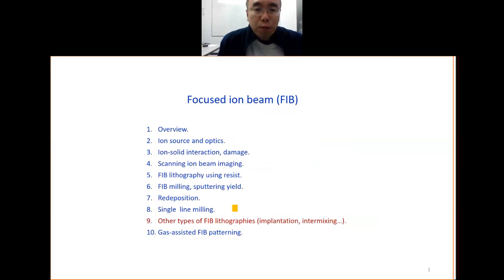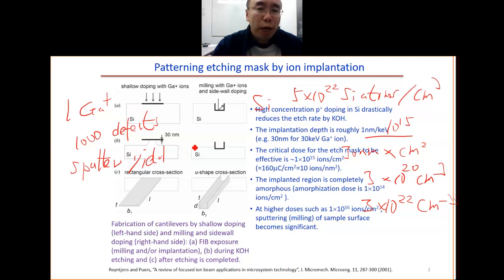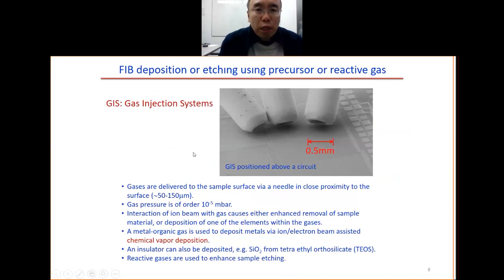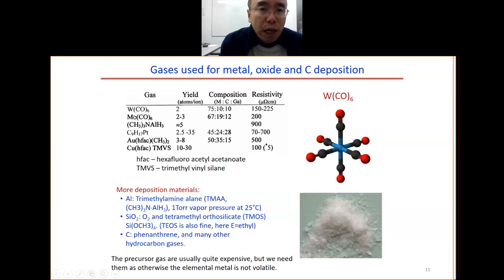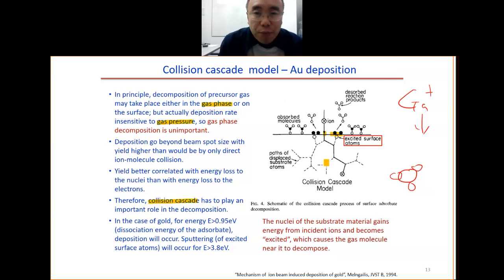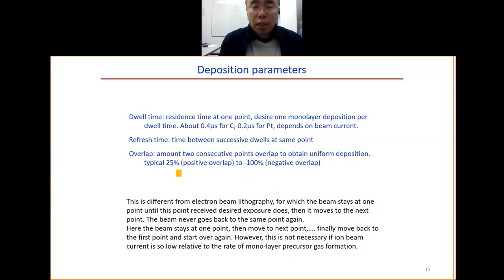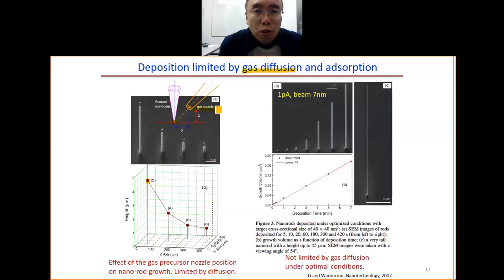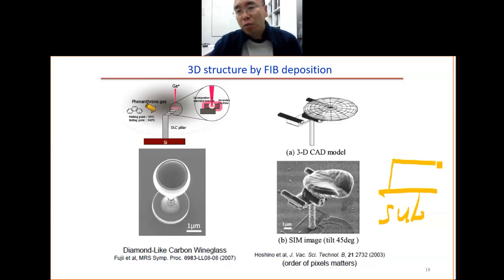NE353 9 Focused ion beam 2 slide 1 18